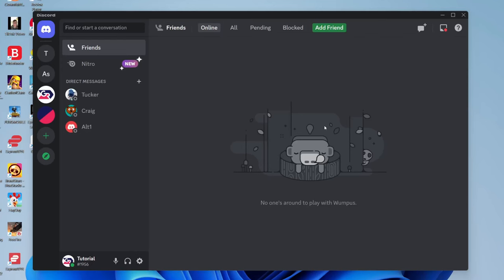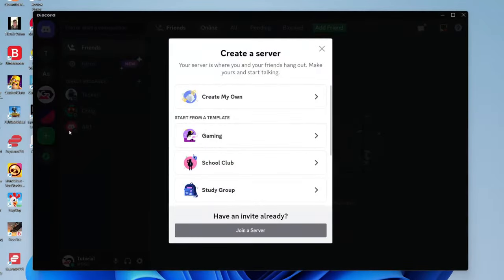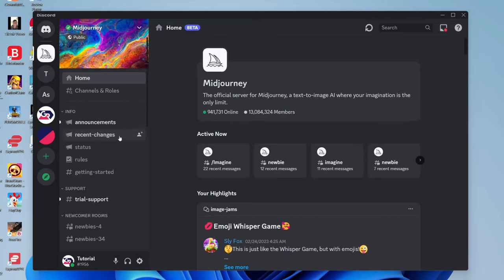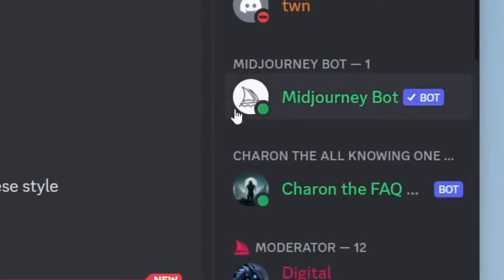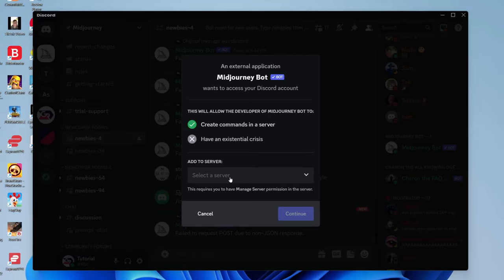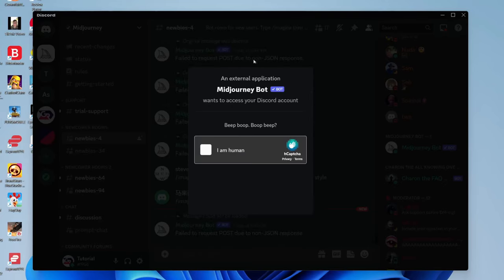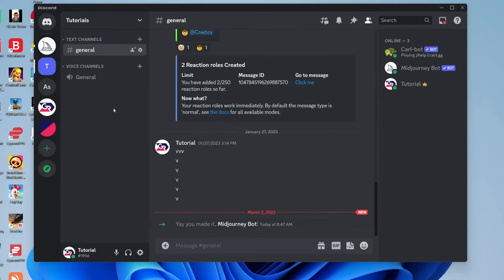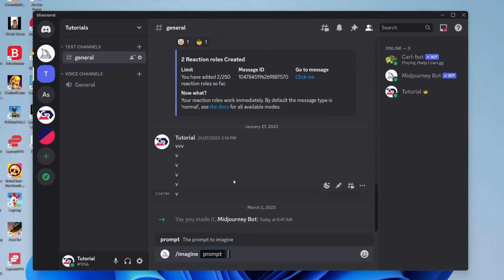How To Add Midjourney To Discord Server - Full Guide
I show how to add midjourney to discord server and how to add midjourney bot to my discord server in this video.

GuideRealm